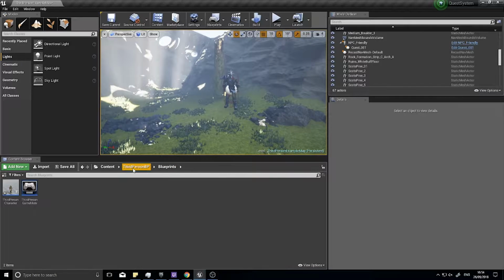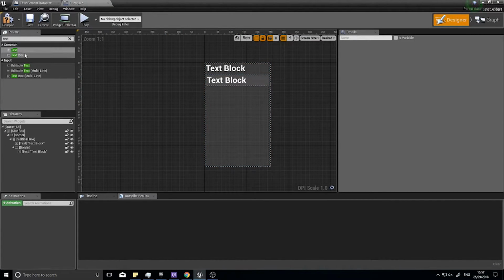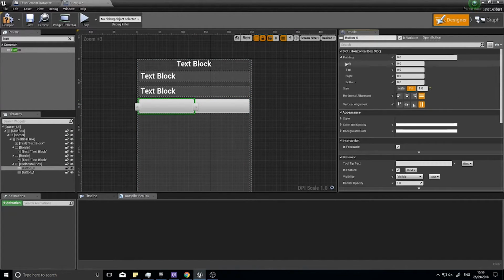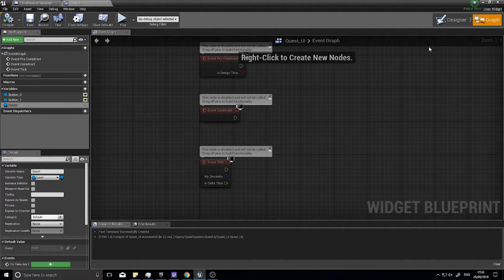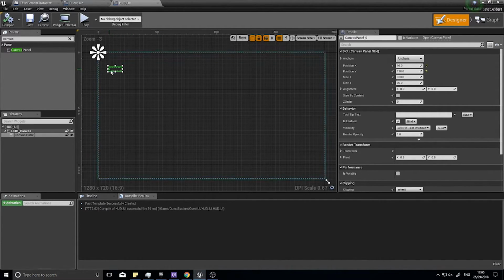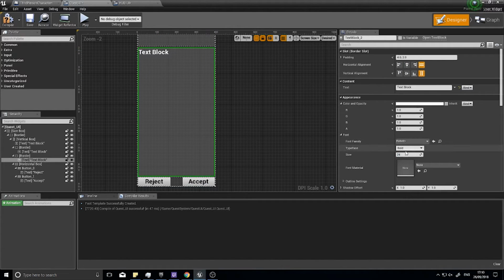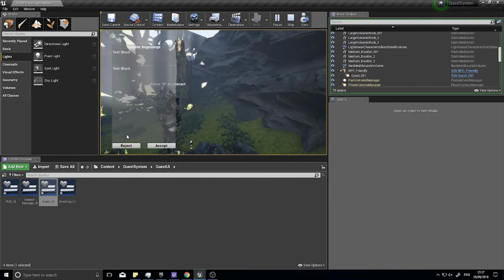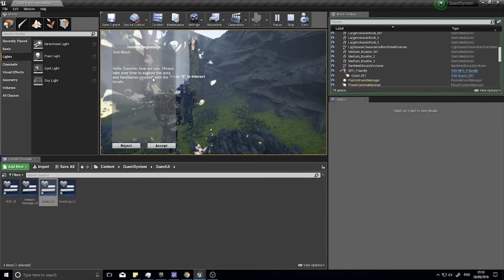Unreal Engine 4 Tutorial - Quest System - Part 4 Quest Dialogue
We begin adding the quest dialogue window for when we interact with our Quest Givers and get it to display details of the quest.